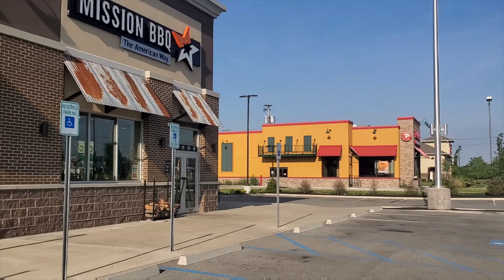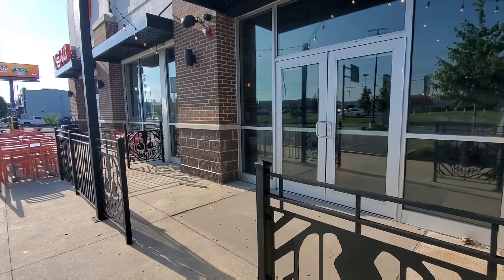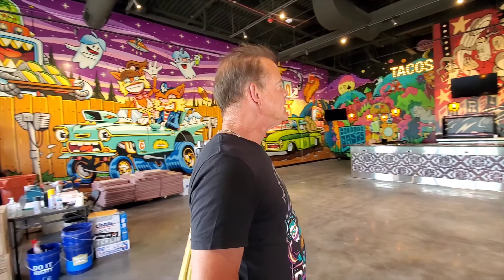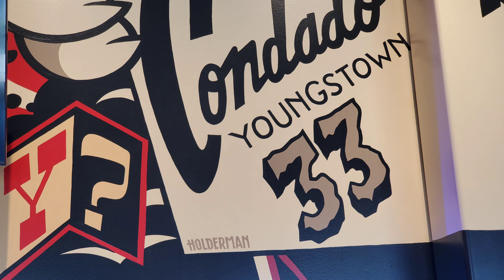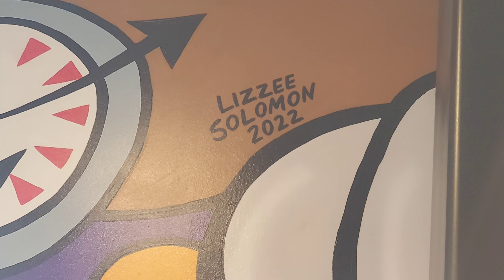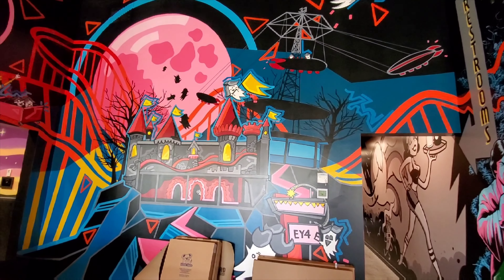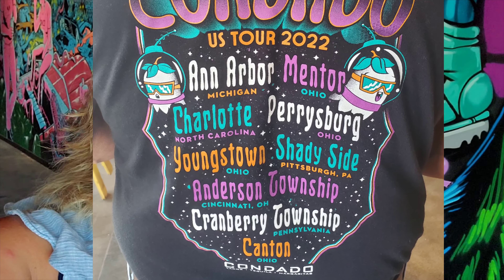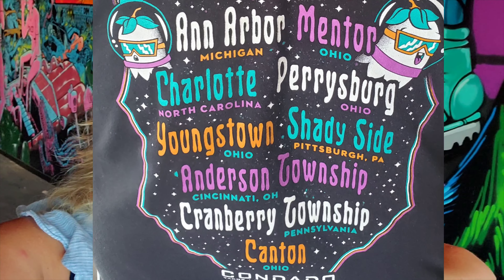CONDADO TACOS - YOUNGSTOWN, OH INSIDE LOOK!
TACOS, TACOS, TACOS!!! Get a look inside the new Condado Tacos in Boardman, BEFORE it even opens!! Outdoor patio seating, colorful displays of unique artwork all over the walls, fresh, never frozen food, and an open air vibe has made this a fast growing, popular chain originating out of Columbus, OH (We will be store #33 )

Meet the man who has been overseeing the building of this latest location for the company, affectionately known as "Taco Mike" and found mentioned by a couple of the artists in their artwork! He even donated 5 FREE TACO cards to be given away!!

COOL FACT: All of the CondadoTacos locations feature artwork with unique local themes incorporated into the design! And then commissioned to be done by local artists! Very cool way to both highlight local talent, while getting some amazing unique work on the walls!

OPENING DATE: June 24, 2022

HOW TO WIN A FREE TACO CARD: Tag someone who LOVES tacos 🌮 in the comments! Every tag is an entry! I will randomly pick the winners next week, so you will have enough time to get your card before opening day!